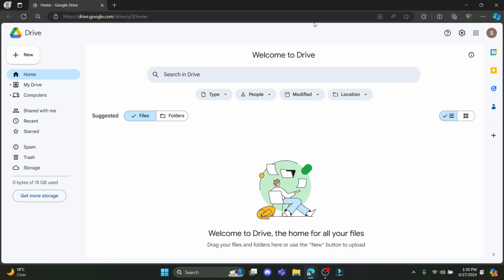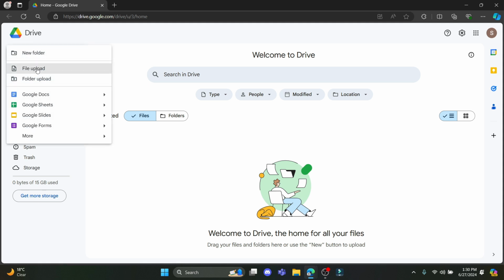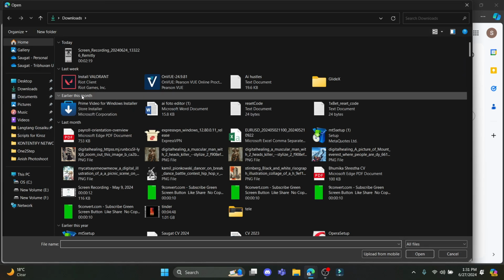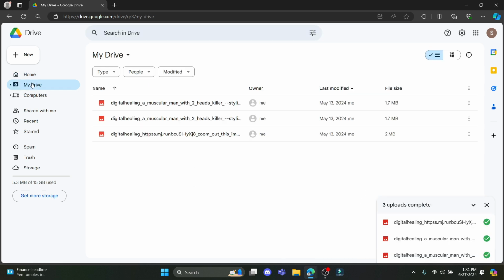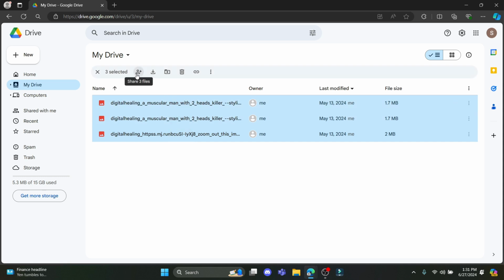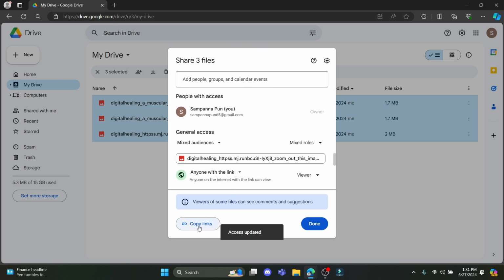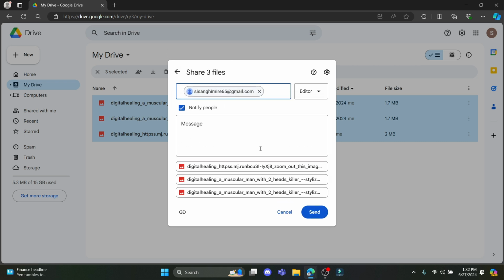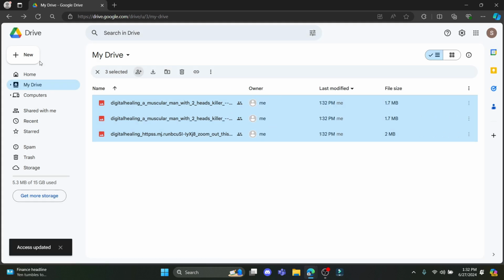How To Upload Files In Google Drive And Share Link (2024)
In this video I'll be showing you how to upload files in google drive and share link. So watch the video till the video till the end so that you won't miss any steps on how to create google drive link to upload files.